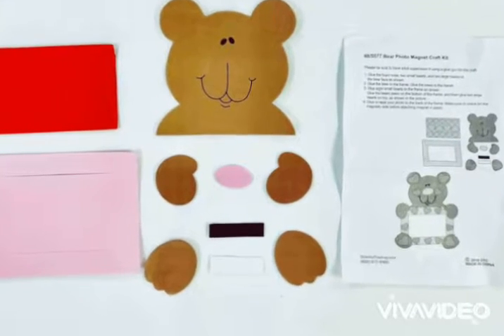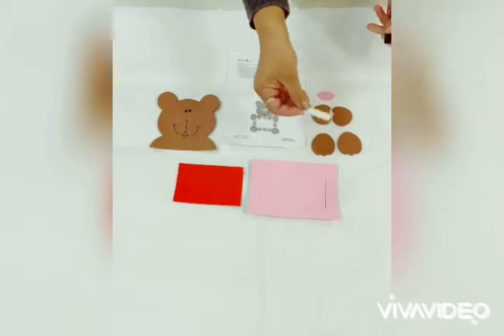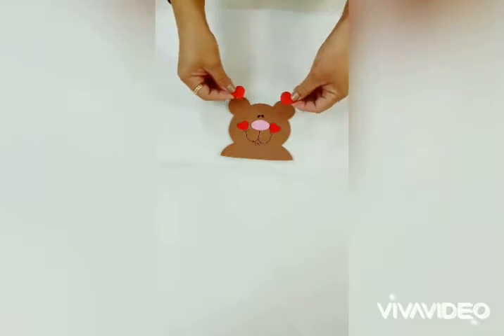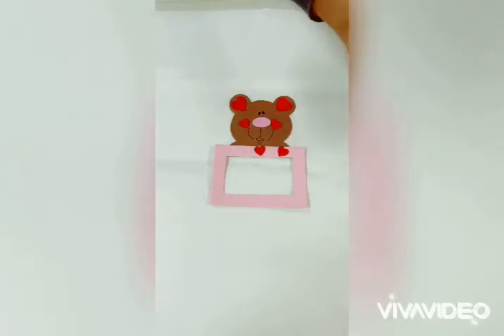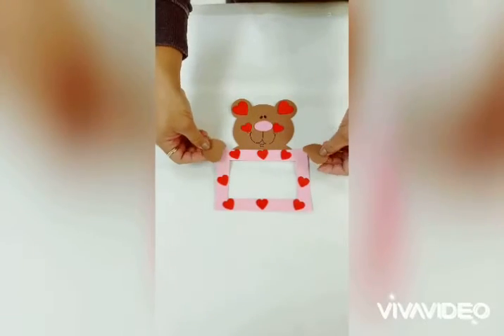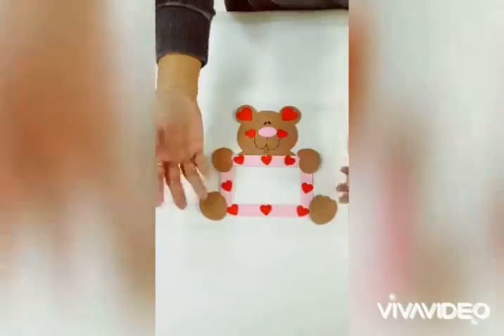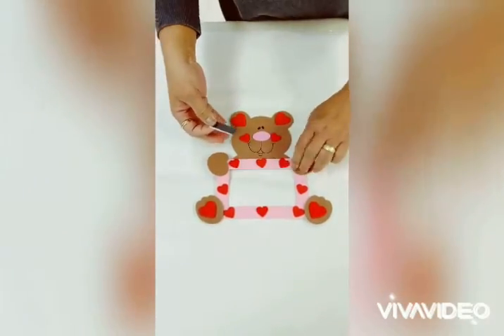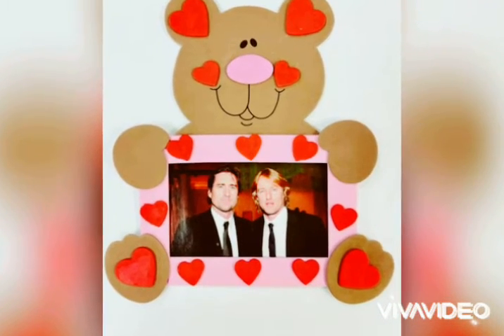Bear Photo Magnet Craft Kit